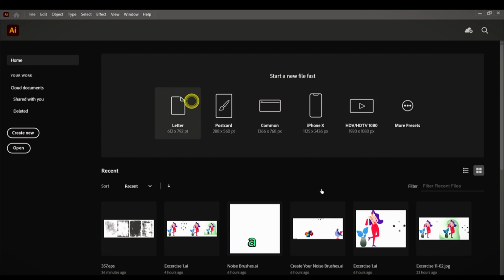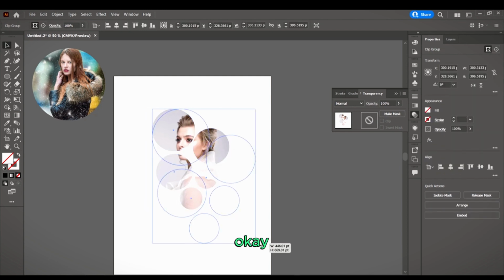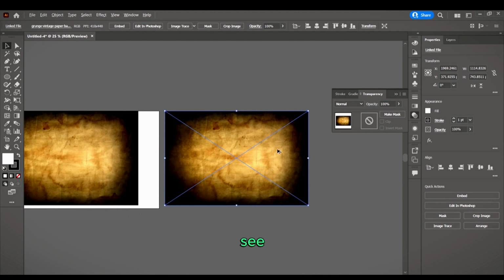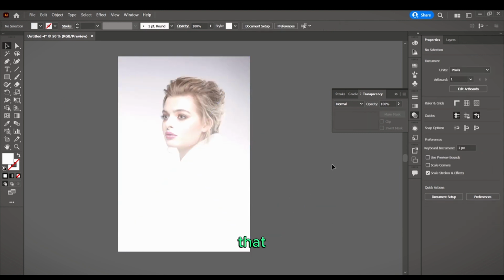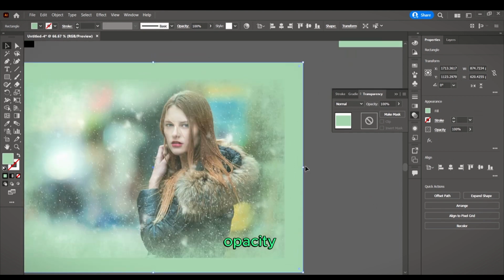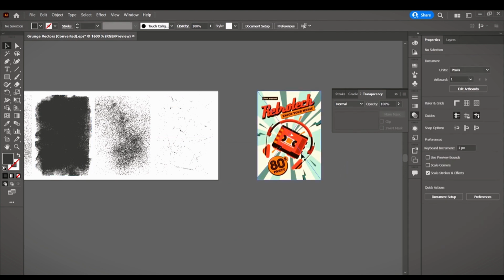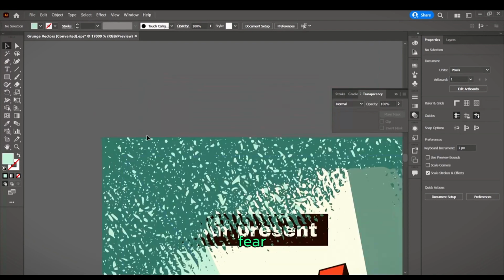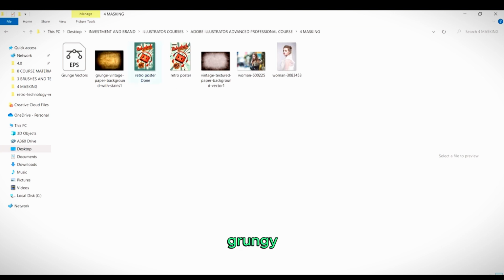Adobe Illustrator Advanced Professional Course ( MASKING )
Adobe Illustrator Advanced Professional Course
Learn Everything You Need to Begin Using Adobe Illustrator CC Like a Pro.

Students will advance their basic knowledge of Adobe Illustrator.
Students will be able to use Adobe Illustrator.
Students will be able to create Geometric Grid-based designs with Adobe Illustrator.
Students will be able to use Shortcuts and Actions in Adobe Illustrator.
Students will learn how to create amazing Digital Artwork using Adobe Illustrator.
Students will learn how to create Complex Line Art designs.
Students will learn how to create trendy Text-based poster designs.
Students will learn to create Animations with Adobe Illustrator and Adobe After Effects.
Students will learn how to create amazing 3D Isometric designs.
Students will learn how to create amazing Graph Visualizations.

Requirements
Basic knowledge of Adobe Illustrator.
Description
In this Adobe Illustrator Advanced Course, you’ll learn everything you need to know to use Adobe Illustrator CC like a Pro.

This Course is perfect for you if you want to expand your knowledge of Adobe Illustrator and start creating mind-blowing graphic designs while learning the advanced tools and techniques Adobe Illustrator provides.
This Advanced Course is meant for people with very basic or intermediate knowledge of Adobe Illustrator. If you are a beginner to Adobe Illustrator, Kindly check out the Adobe Illustrator Fundamental Course, which I’ve compiled for beginners.

I’m Ukpoewole Enupe, and it’s great meeting you! I’m a Professional Graphic Designer; I’ve been in the design space for more than seven years and will be your Instructor. I’ve created hundreds to thousands of designs using adobe illustrator, and I can confidently say that Adobe Illustrator is the most advanced and widely used vector-based design software in the design world, globally.

You’ll have access to a plethora of extremely useful information. You’ll learn tips, tricks, and techniques. You’ll have access to many useful resources, and there are a lot of Assignments and Class Exercises in this Course.

We’ll start by brushing through the interface of Illustrator to refresh our memory, and then we’ll learn about shortcuts, actions, and some useful tips in Illustrator.

This Course takes advantage of the power of practice. Therefore we practice everything we’ve learned with class Exercises and Assignments. Whether you want to get paid for your Illustrator skills or do this for fun or self-improvement, this Course and the practice projects will help you build confidence to work effectively and creatively.

To follow the Course, you only need Adobe Illustrator installed on your computer. You can buy Adobe Illustrator from the Adobe website.

Who this Course is for:
Anyone who wants to take their Adobe Illustrator Knowledge to the Next Level.
Anyone who wants to learn how to use Adobe Illustrator.
Anyone who wants to learn how to create logos, infographics, icons, and social media graphics using Adobe Illustrator.
Anyone who wants to translate their existing artwork into vector format using Adobe Illustrator.
Anyone who wants to learn how to create amazing digital artwork using Adobe Illustrator.